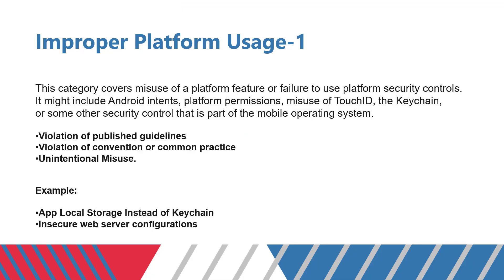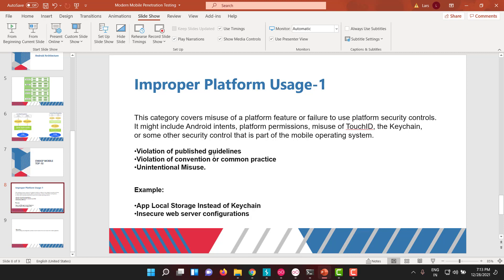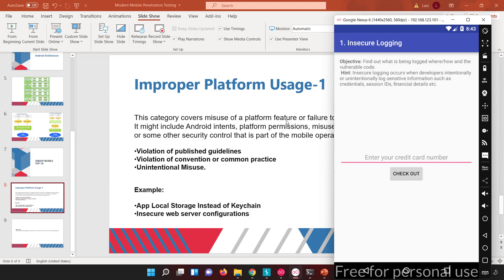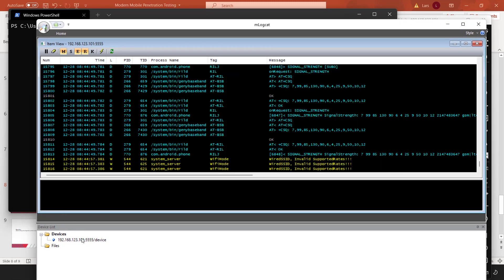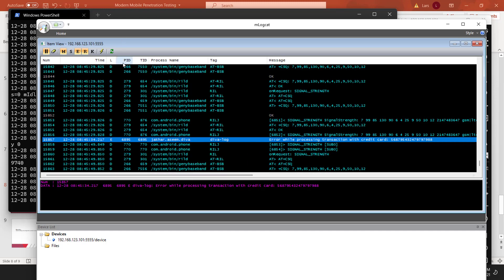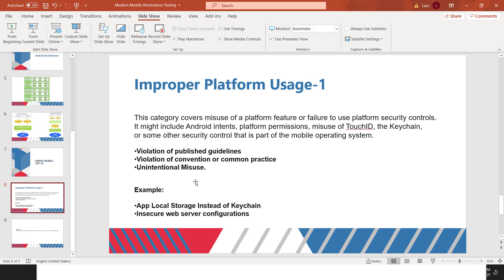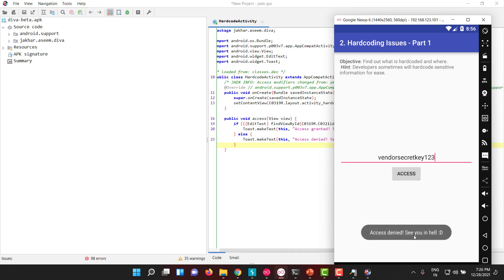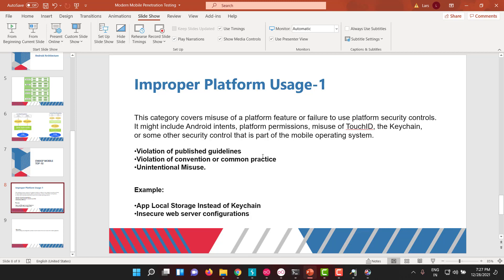Improper Platform usage - 1 | androidpentesting owasp top 1 Mobile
In this video, we show what things make an android app vulnerable to "Improper Platform usage" and how to mitigate it.

Improper Platform Usage,Insecure Data Storage,Insecure Communication,Insecure AuthenticationInsufficient Cryptography,Insecure Authorization,Poor Code Quality,Code Tampering,Reverse Engineering,Extraneous Functionality,android pentesting,mobile penetration testing,Mobile owasp top 10,Dynamic Analysis,Mobile Top 10 owasp,Dynamic analysis of android app,Jadx,mobile penetration testing of android applications free download,mobile app penetration testing tutorial,
Mobile owasp top 10,  android pentesting,